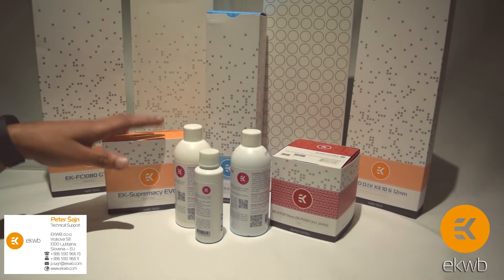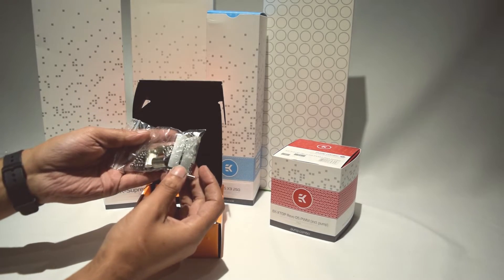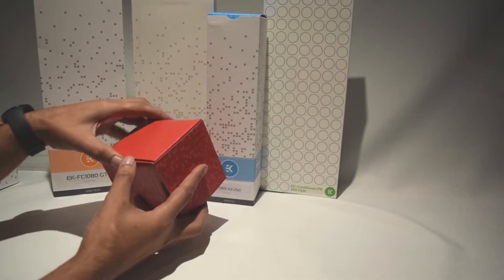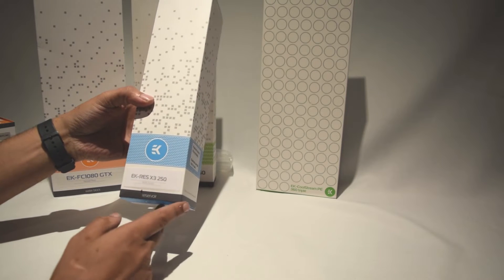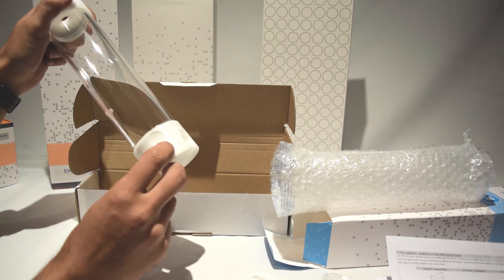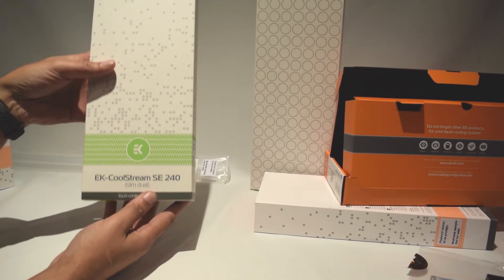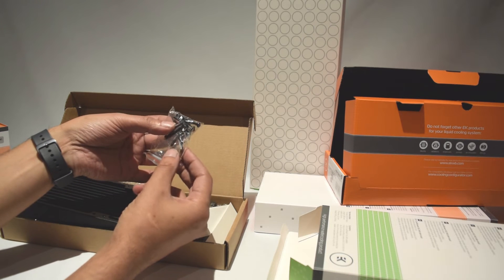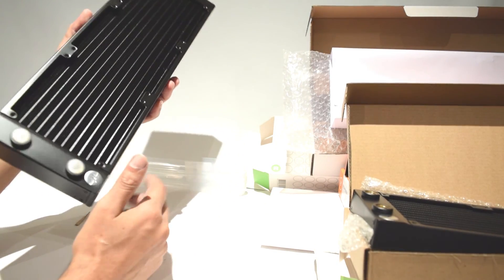BIG EK Watercooling unboxing, GTX1080 Waterblock & more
As part of my new PC mod (Custom watercooling) I will be using the EK's PC watercooling parts shown in this video, its a quick unboxing just to show them out the box before I start modding anything.
Big thanks to EK for the support.

Please head over to my Facebook page for updates and past projects